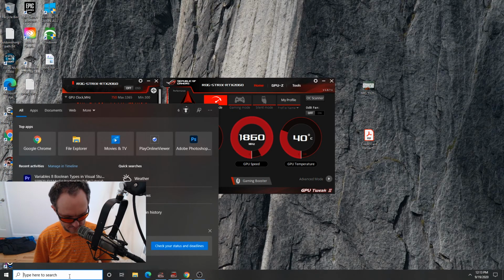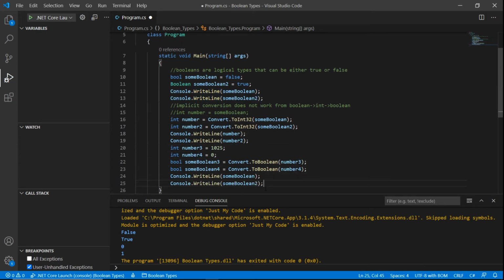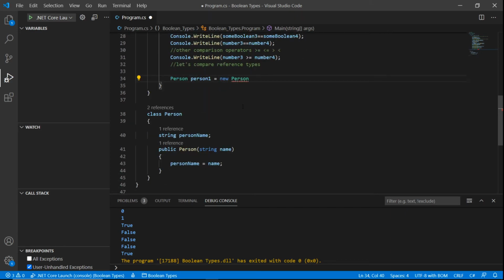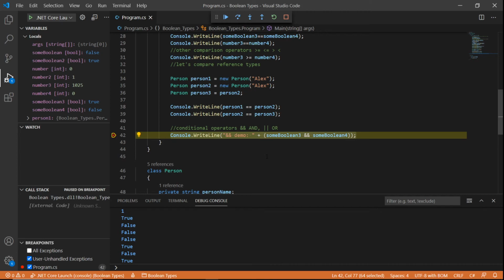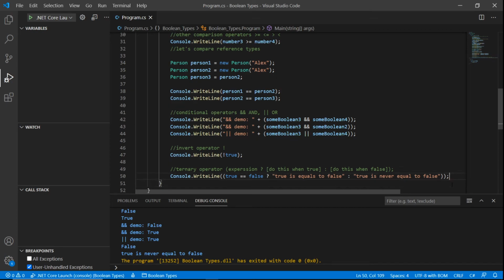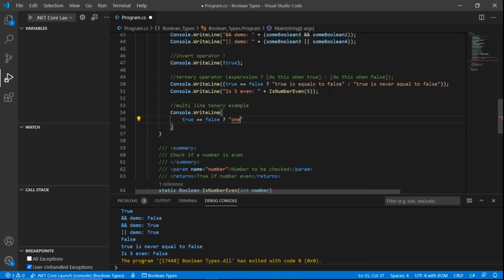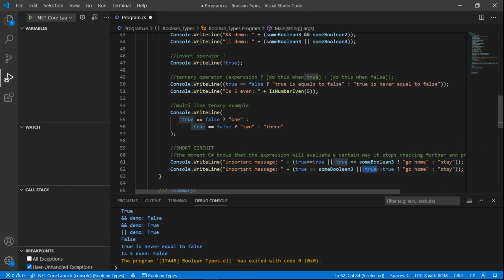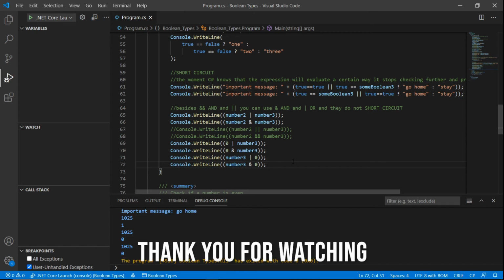Programming Training Video 10 Variables Part 8 Boolean Types using C# in .NET Core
Here we learn about Boolean types and the important concept of SHORT CIRCUIT programming. Booleans are critical in logic evaluations, so it is crucial to understand them. Let me know if you have any questions. Enjoy

Link to download FREE Visual Studio Code, .NET Core and C#